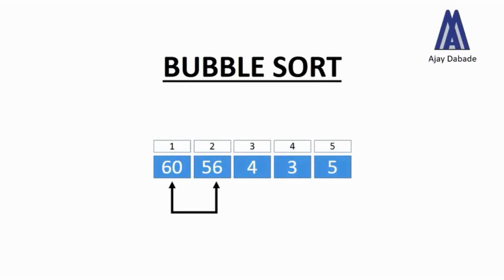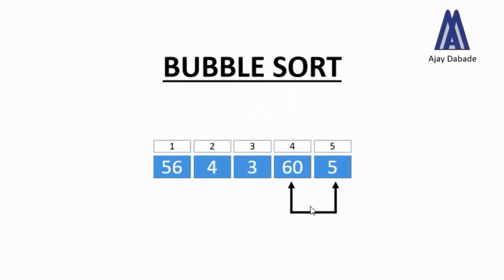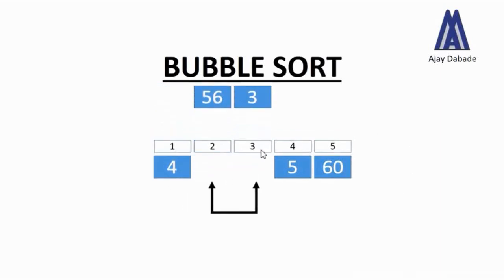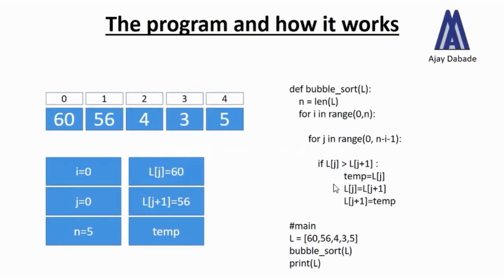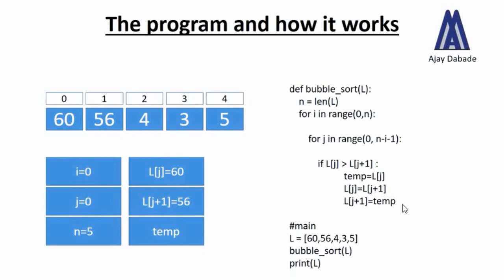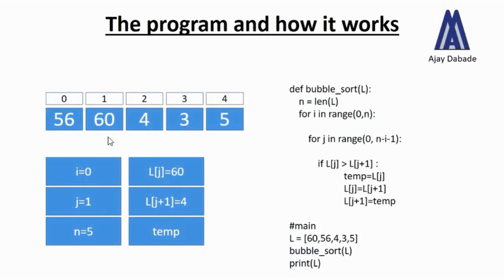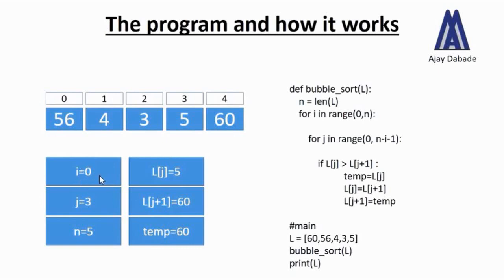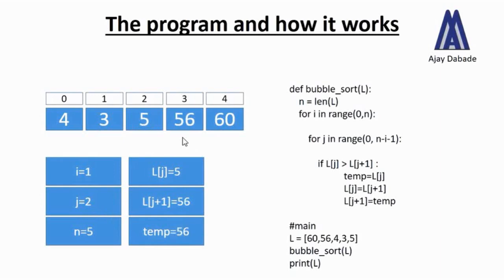bubble sort in python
Graphical representation of the working of bubble sort in python.